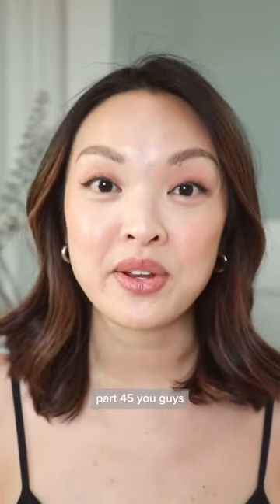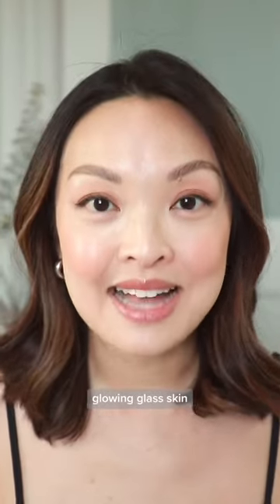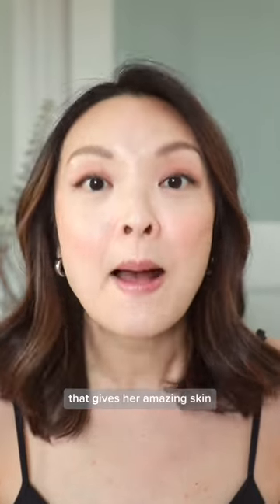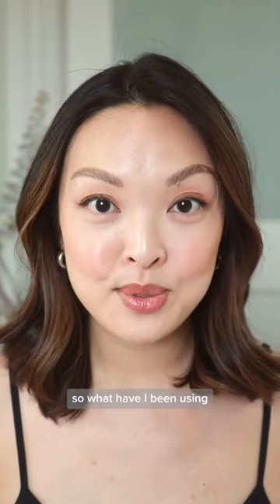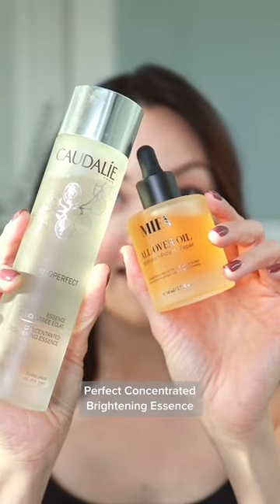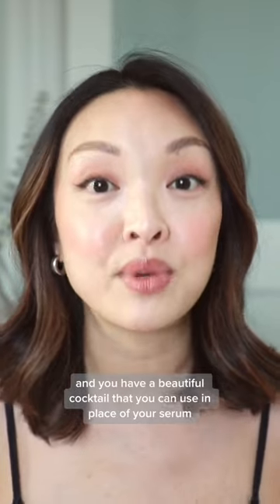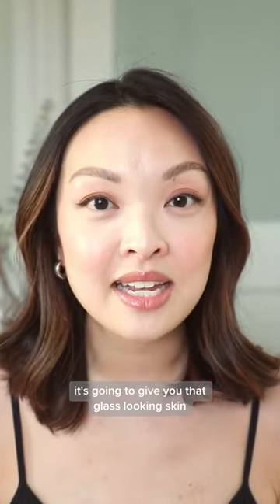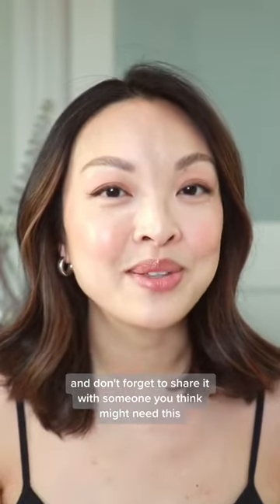This skincare *SECRET* is a game changer! 😳 | Skincare Secret #45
This skincare *SECRET* is a game changer!